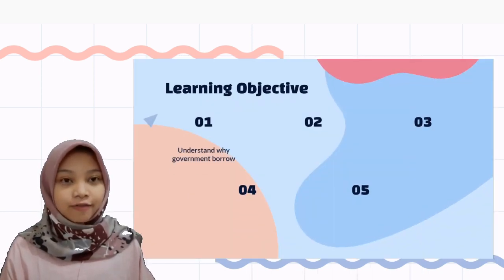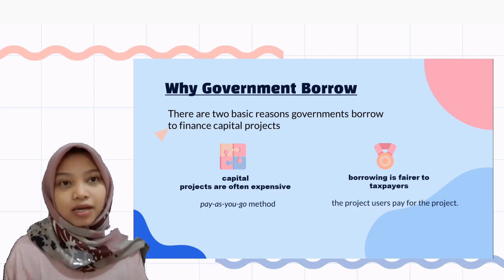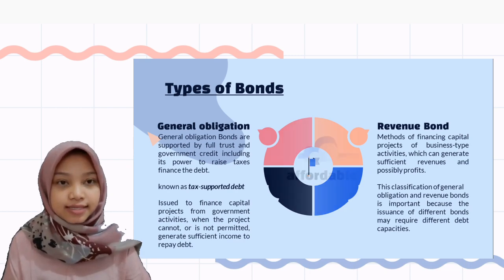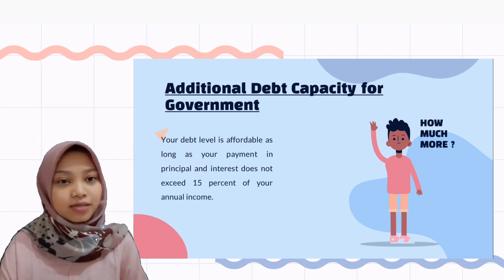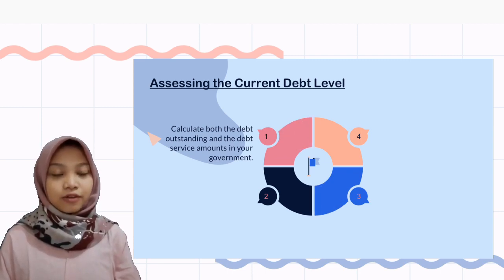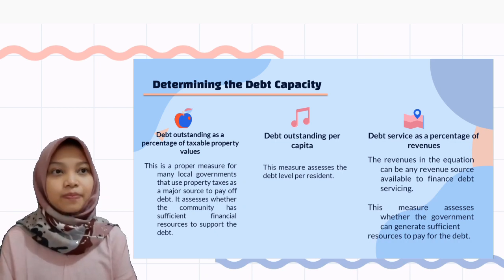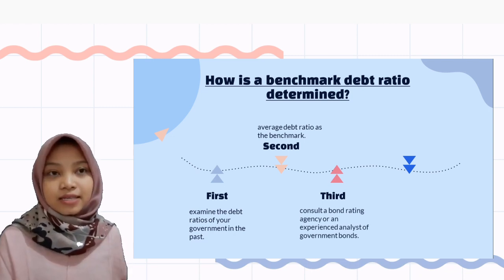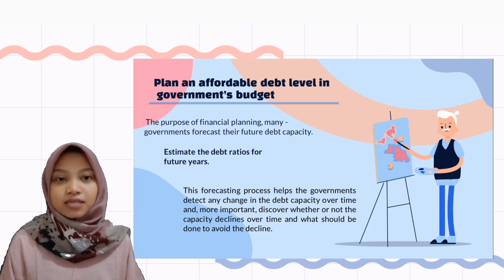Debt Capacity Analysis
I'm Dinny Firvidiani
International Accounting student at Andalas University.
This video is as a complement to the assignments in the Public Finance course taught by Dr. Efa Yonnedi SE, MPPM. This video contains a presentation about Debt Capacity Analysis which uses sources from the book Financial Management in Public Sector written by Xiaohu Wang.

I apologize if there is mistakes in this video.
comments and suggestions are most welcome.